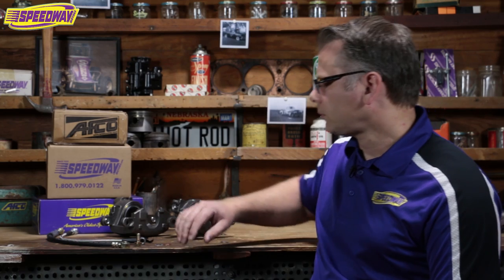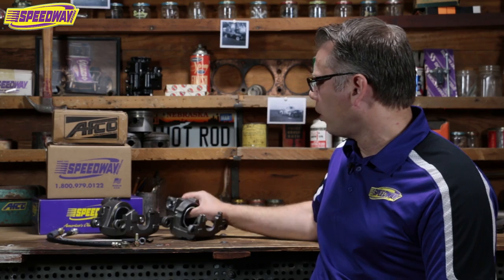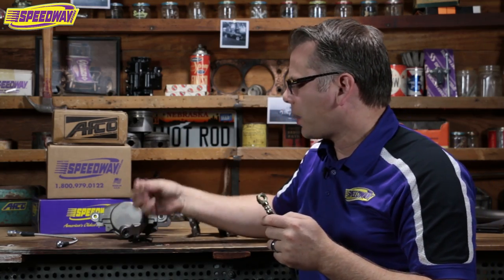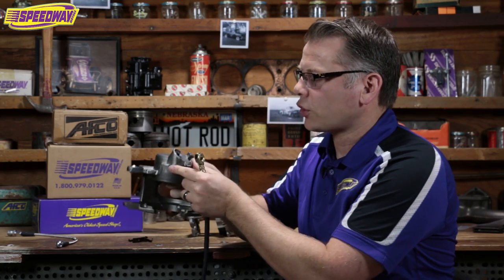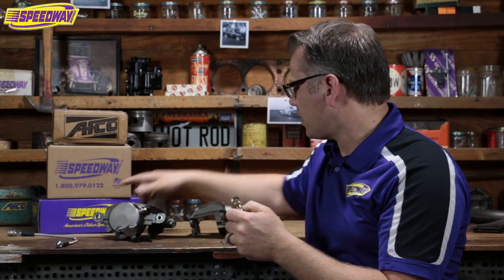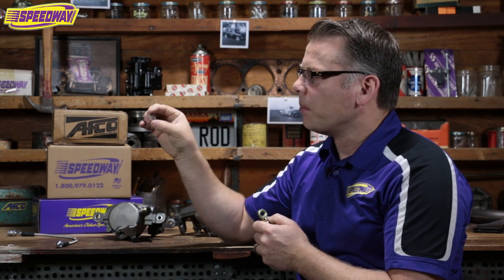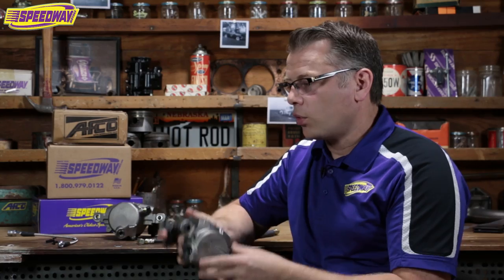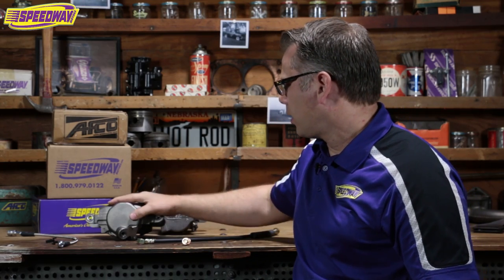Speedway Tech Talk - Disc Brake Set Up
Speedway 1969-77 GM Midsize Caliper (91031035)

Speedway 1978-Up GM Metric Brake Calipers, IMCA Approved (91031045)

Speedway Rubber Front Brake Lines & Fitting Kit, 7/16-20
(6178563)

DOT Braided Stainless Brake Hose, 1969-77 GM, 7/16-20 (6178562)